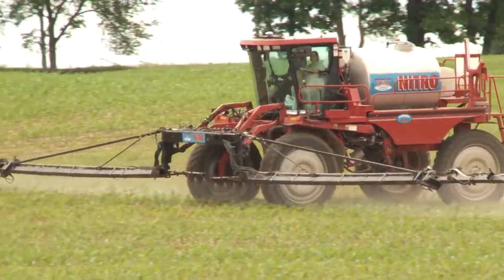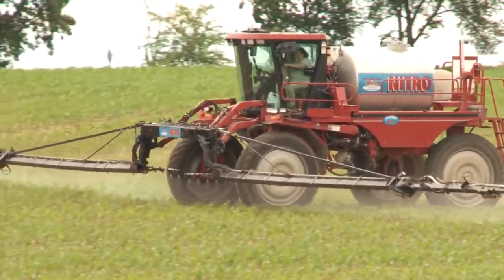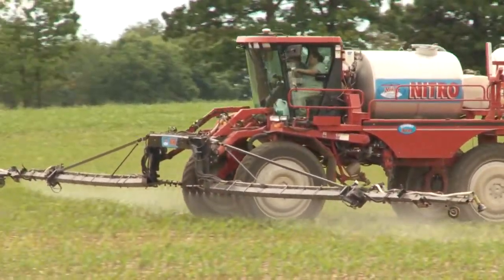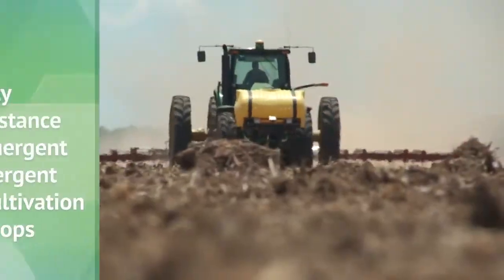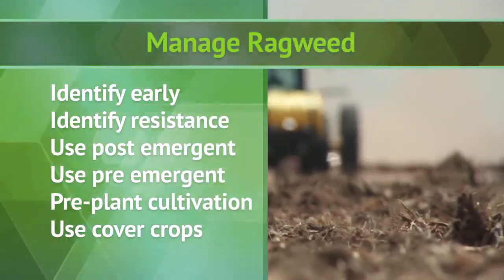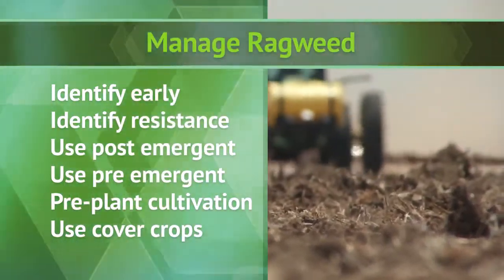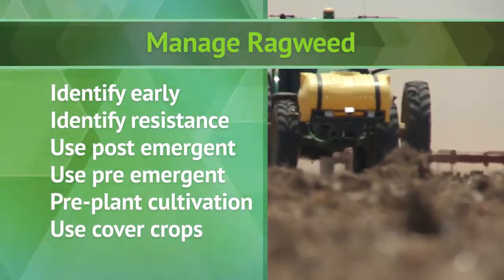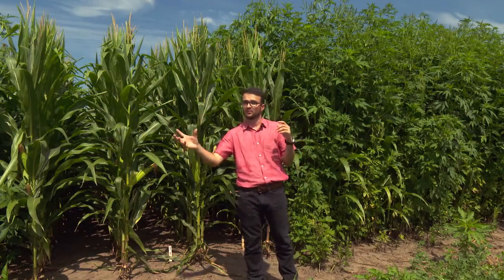How to Manage Ragweed, a Competitive Pest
Left uncontrolled, giant and common ragweed can cause total crop loss, and they’ve shown resistance to a number of herbicides. Tackle the problem early to protect your crops, with strategies including a pre-emergence herbicide application, frequent scouting, cultivation and cover crops.